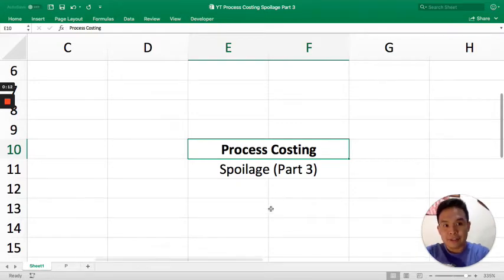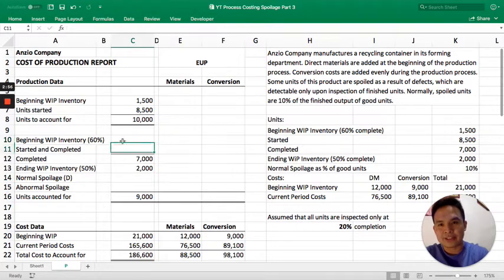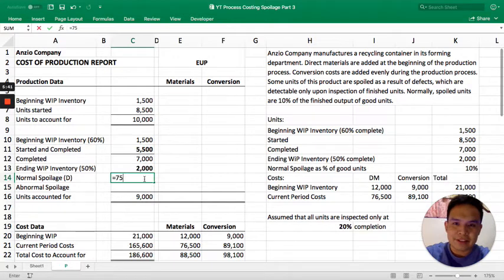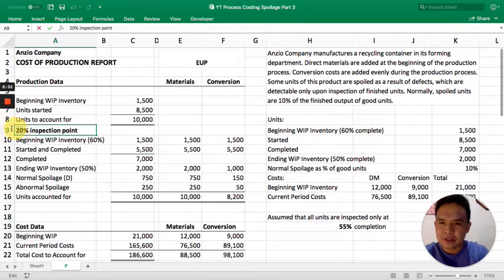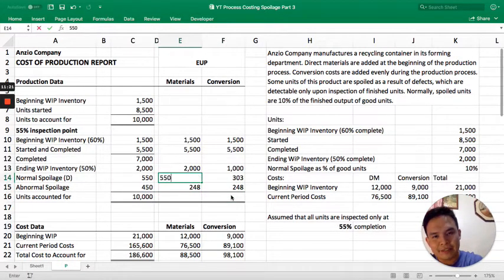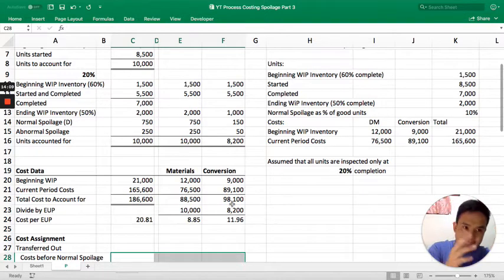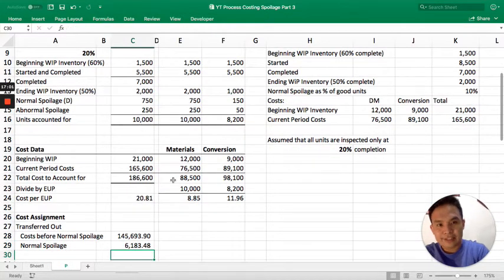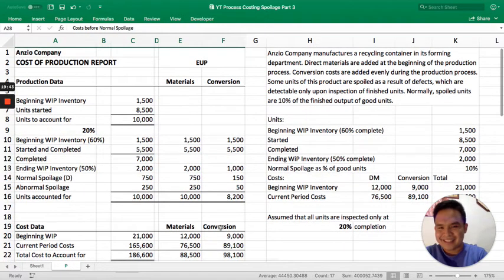Process Costing Spoilage Part 3